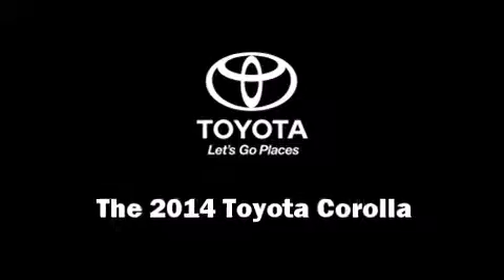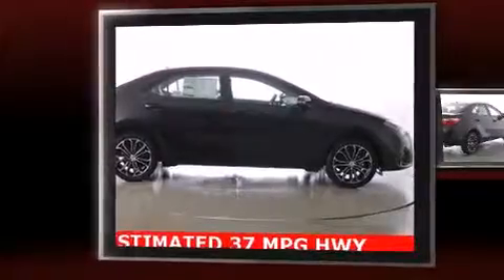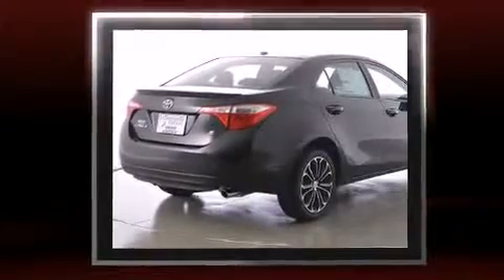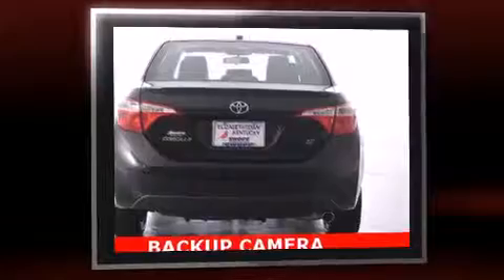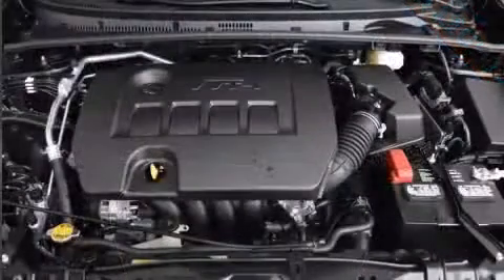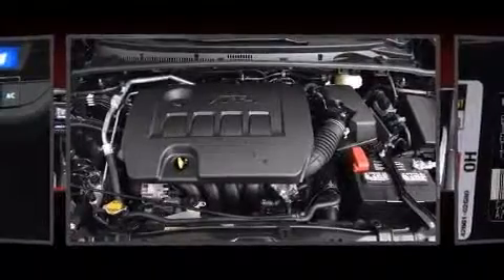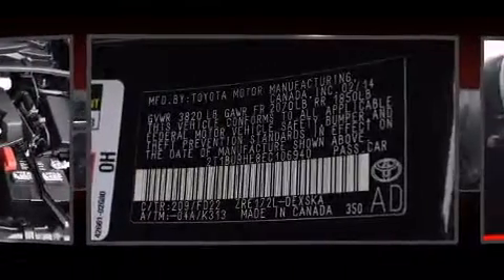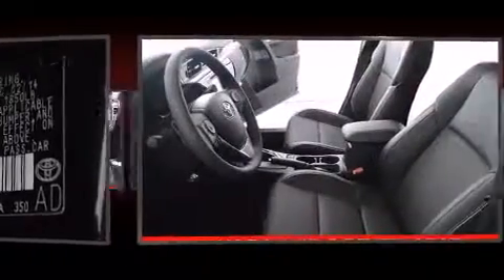2014 Toyota Corolla S Plus in Elizabethtown, KY 42701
Swope Toyota
1104 N. Dixie Avenue

Come test drive this 2014 Toyota Corolla. This 4 door, 5 passenger sedan stands out among competitors in its class! It features a continuously variable transmission, front-wheel drive, and a 1.8 liter 4 cylinder engine. Toyota prioritized practicality, efficiency, and style by including: a tachometer, a leather steering wheel, a trip computer, an outside temperature display, power moon roof, remote keyless entry, and more. You and your passengers will enjoy the stereo system, which includes a CD player with MP3 capability, and 6 speakers, providing excellent sound throughout the cabin. Take assurance in side curtain airbags, providing head protection in the event of a severe collision. You will have a pleasant shopping experience that is fun, informative, and never high pressured. Stop by our dealership or give us a call for more information.